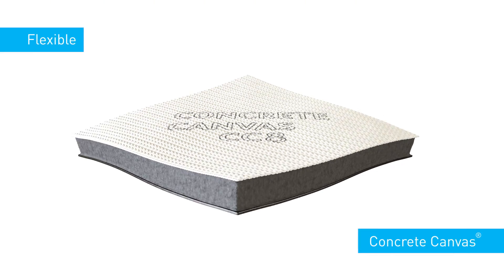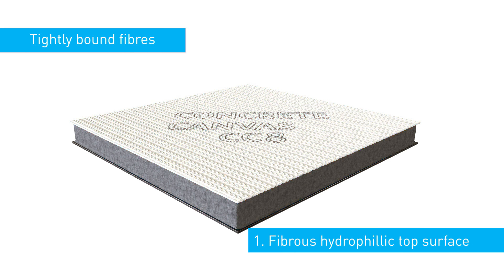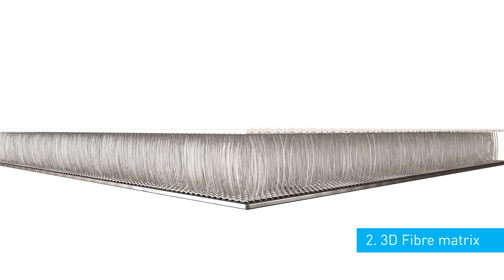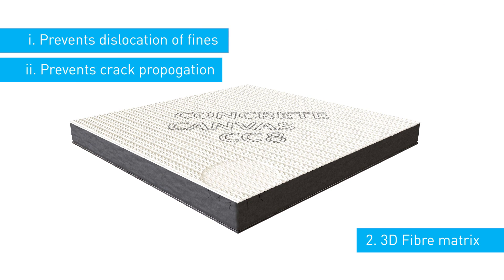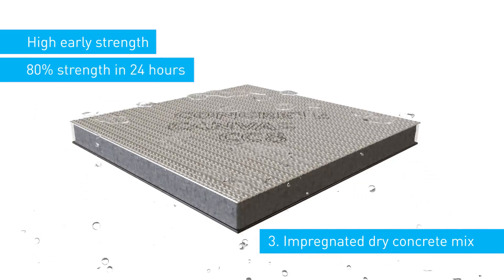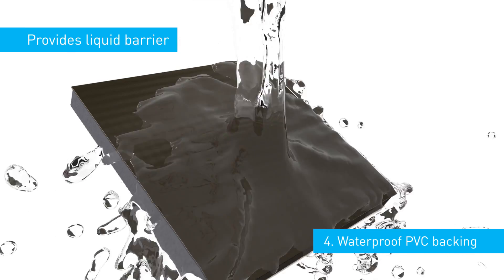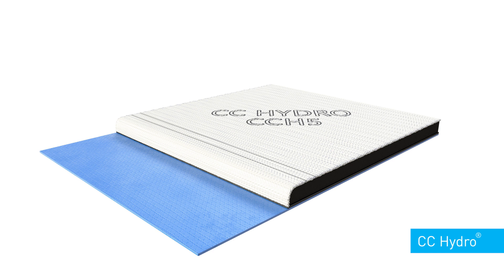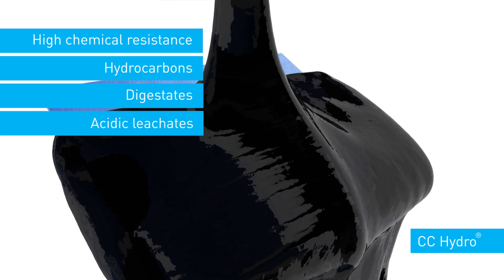Introduction to Concrete Canvas (CC) and CC Hydro (CCH)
A short animation introducing the basic material properties of Concrete Canvas® (CC) and CC Hydro™ (CCH).

Some of the information in this video may be out of date.